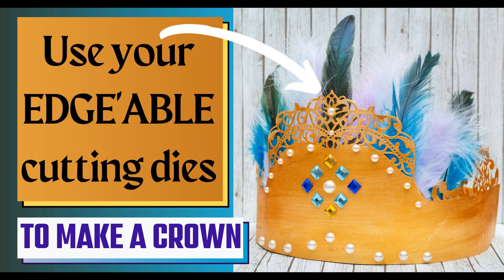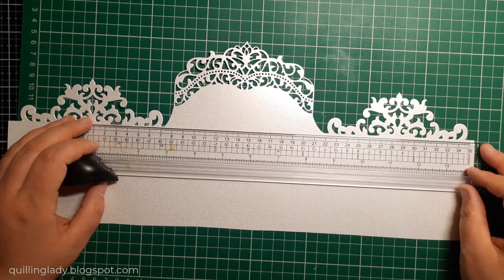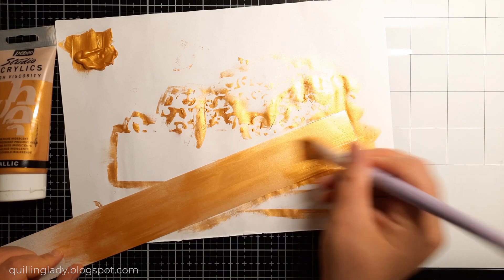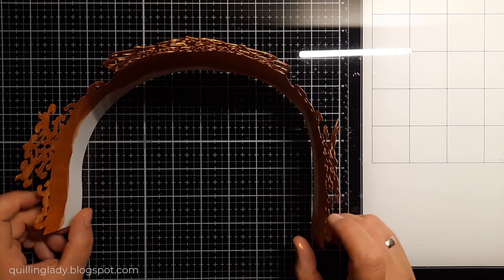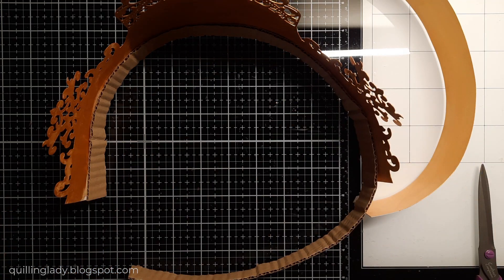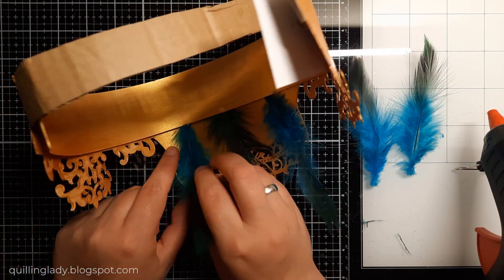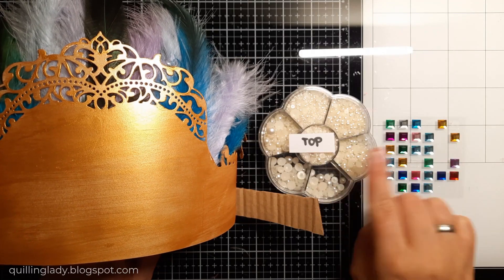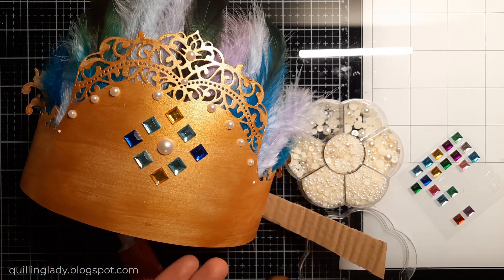How To Make a Crown from Card Use your Edge'able cutting dies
Today, I'm showing you how to use your edge'able cutting dies to create a crown.

-- SUPPLIES --

For my cards today I used:
Crafters Companion Centura Pearl Snow White Silver A3 Printable Card Pack - 25 Sheets

'Adorning Lace' from Rose Garden collection by Crafter's Companion

'Opulent Edge' from Vintage Butterflies collection by Crafter's Companion

Crafter's Companion - Low Tack Tape

1150Pcs Round Pearls Beads,White Mixed

Rhinestone Stickers Self-Adhesive, 2000pcs Gem Stickers

Pebeo 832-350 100 ml Studio Acrylic Paint, Iridescent Rich Gold

Have you ever created a any costumes?